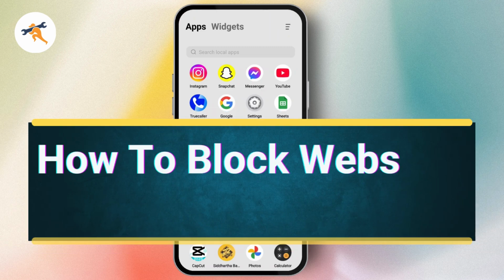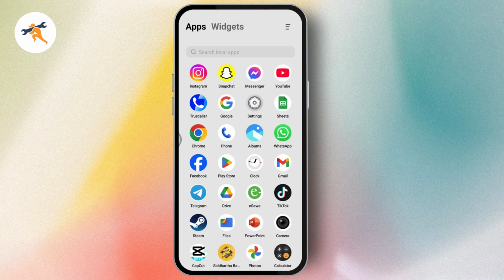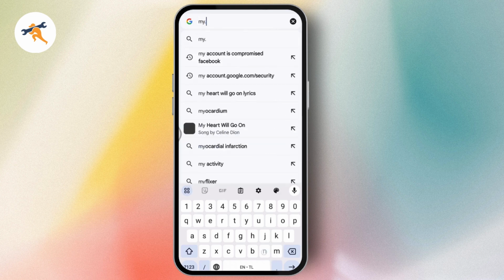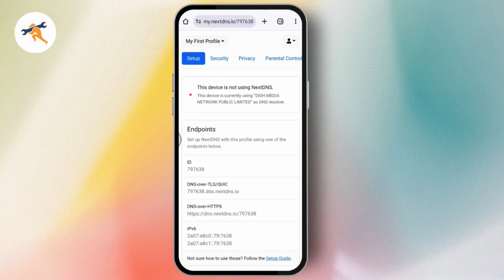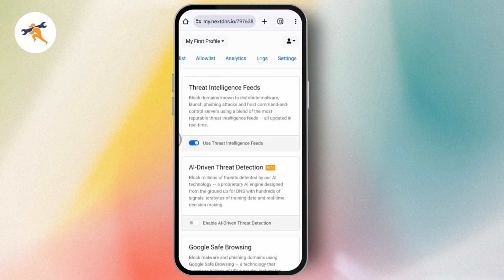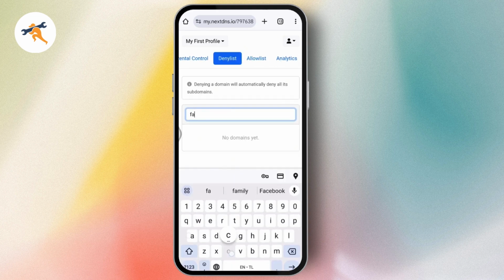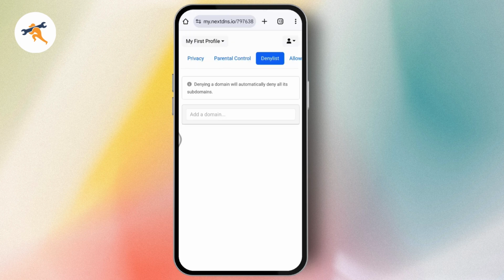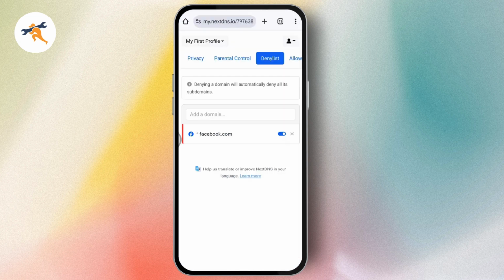How To Block Websites On Chrome Android | Block Site In Chrome Mobile Without Any App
Welcome to this step-by-step guide on how to block websites on Chrome for Android! In this video, we'll show you an easy way to restrict access to specific websites using NextDNS.

0:00 - Introduction
0:12 - Opening Chrome and Navigating to NextDNS Website
0:26 - Signing Up or Logging Into NextDNS
0:38 - Accessing the Security Section and Deny List
0:50 - Adding a Website (Example: facebook.com) to the Deny List
0:58 - Testing the Blocked Website in a New Tab
1:00 - Conclusion